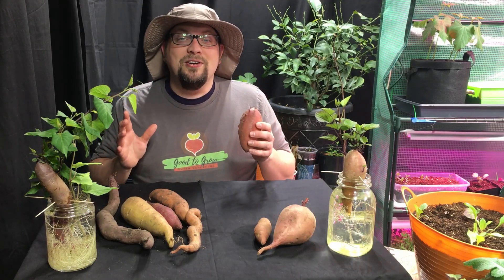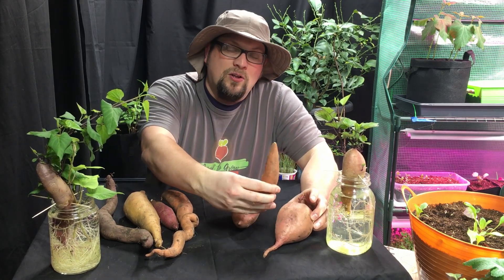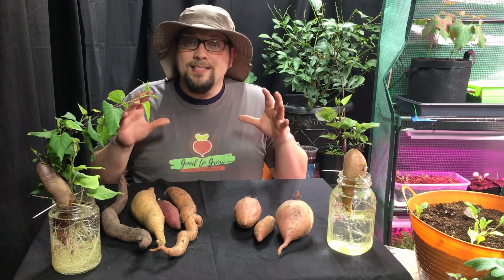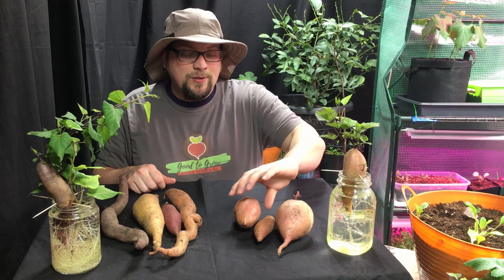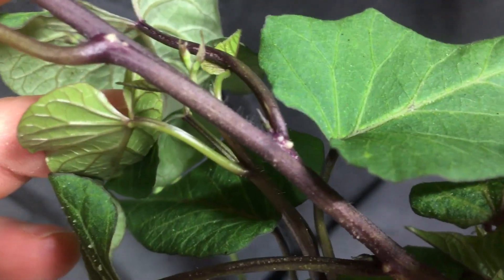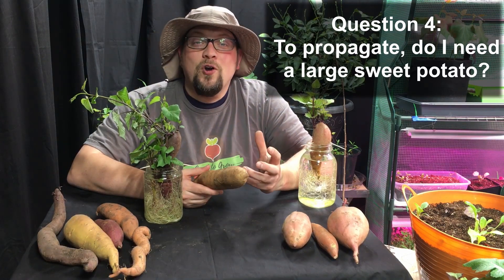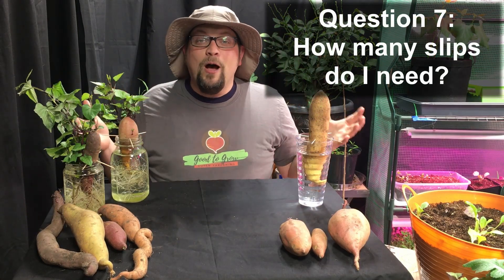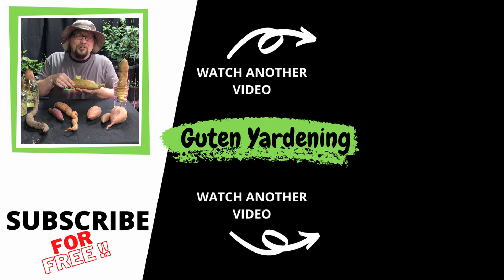7 Common Sweet Potato Growing Questions Answered | Guten Yardening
7 Common Sweet Potato Growing Questions Answered | Guten Yardening

Sweet potatoes are one of our favorite crops but there are many common questions you might have as you start growing sweet potato slips, and we have some of the answers.

What is the difference between bush sweet potatoes and vining sweet potatoes?  What is the correct number of sweet potato slips for me to grow? How do I propagate sweet potato slips in water, and several more.

When you understand the answers to these questions, you will be off to a much better start to your sweet potato planting for the upcoming season.

Please let us know if you have any questions for us as we show you how to grow sweet potatoes!

USDA Growing Zone Map: By USDA-ARS and Oregon State University (OSU) Public Domain,